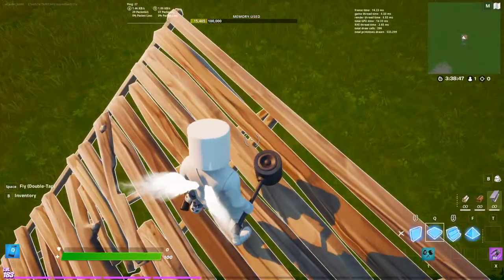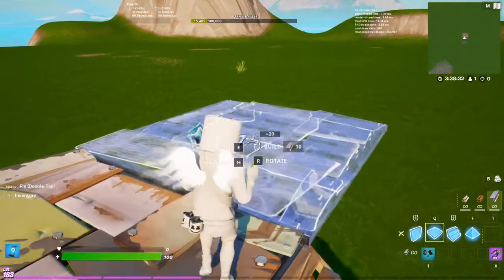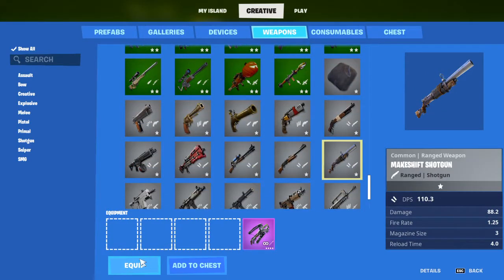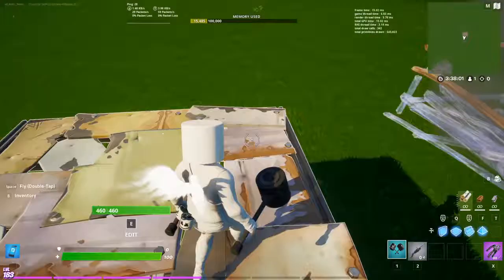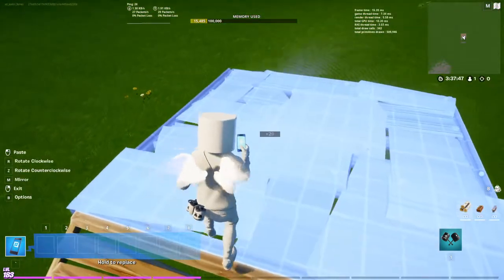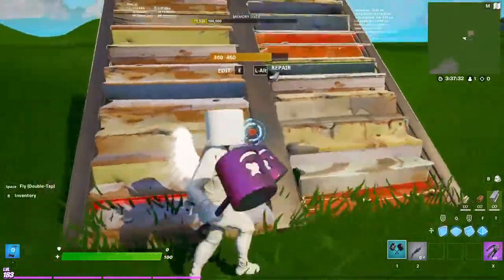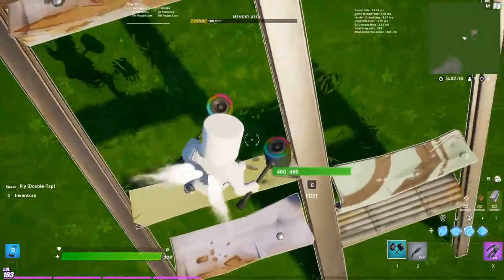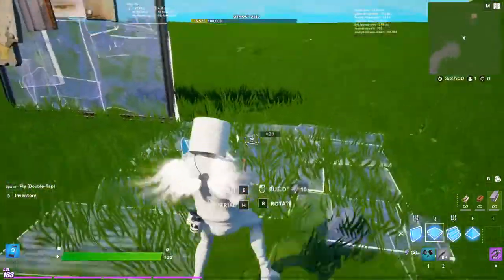Fortnite how to make builds invisible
hope your friends fall for this